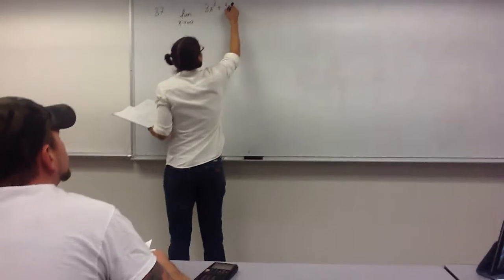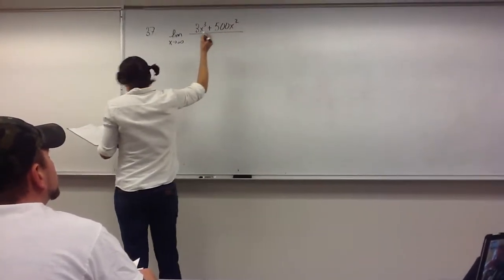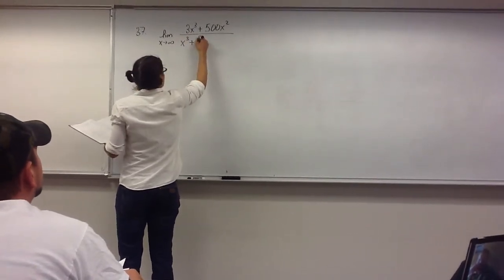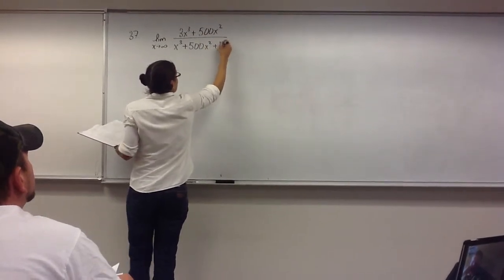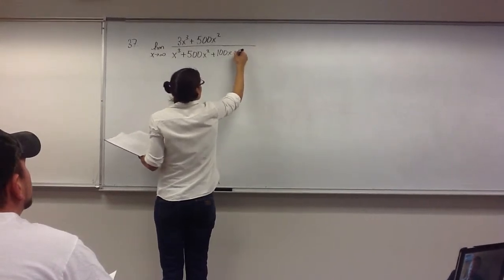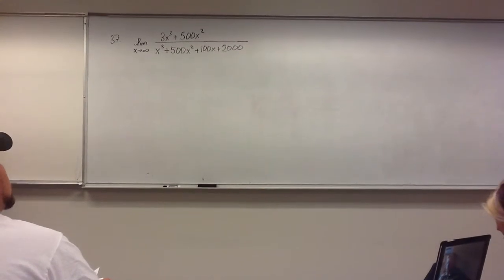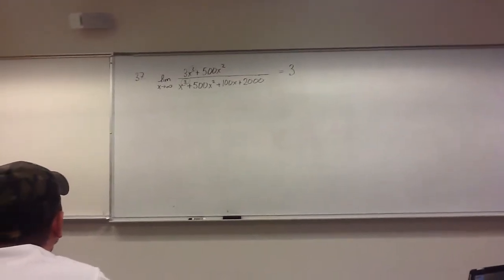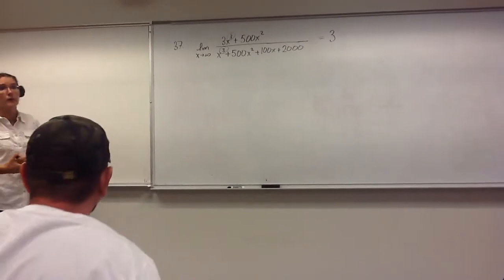1 6 Practice Problem 37